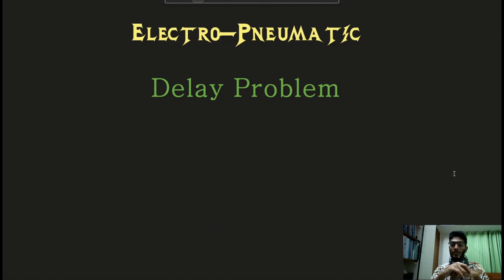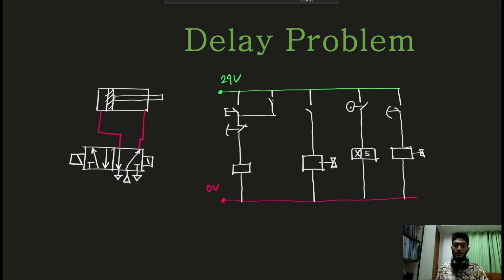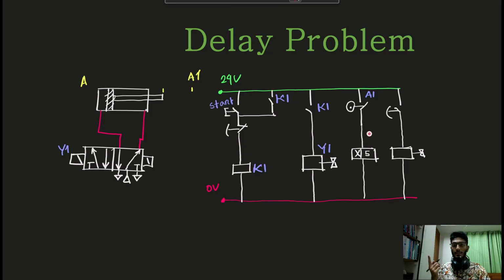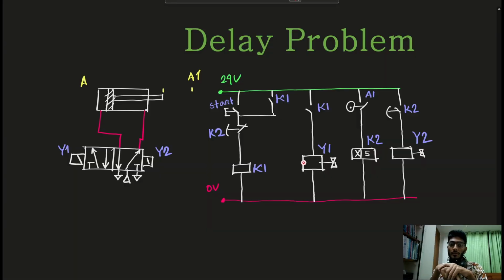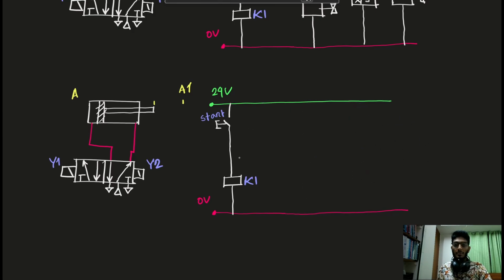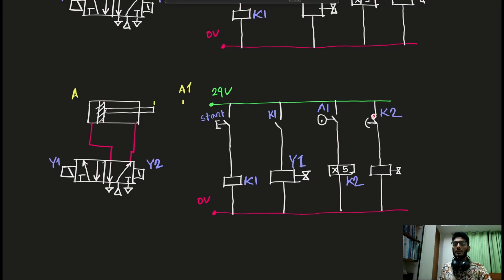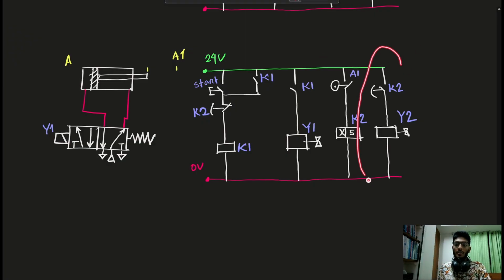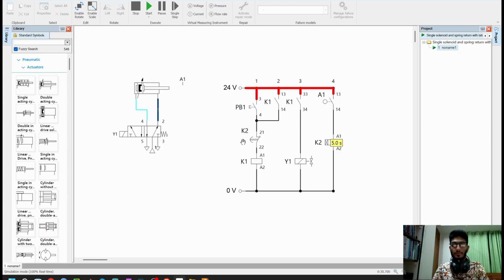Time Delay Problem in Electro Pneumatic System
In this video, I tackle a common automation challenge—introducing a time delay in an electro-pneumatic system using a countdown timer! I’ll show you how to configure a timer to count down from 5 seconds to 0 and then use that timer output to trigger further actions for controlling a double-acting cylinder.

Here’s what you’ll learn:
✅ How to set up a time delay relay in an electro-pneumatic circuit.
✅ Step-by-step explanation of how the timer counts down from 5 seconds to 0.
✅ How the timer output signal triggers a subsequent control action, such as extending or retracting a double-acting cylinder.
✅ Practical tips for ensuring your circuit is reliable and precise for real-world industrial applications.

This video is perfect for:
🔧 Students learning about timers and delays in automation systems.
🔧 Technicians and engineers looking to implement timed control in pneumatic applications.
🔧 Anyone interested in automated sequences where precise timing is crucial.

💡 Watch and learn how to integrate a timer into your electro-pneumatic system to create delays, improve safety, and enhance control!